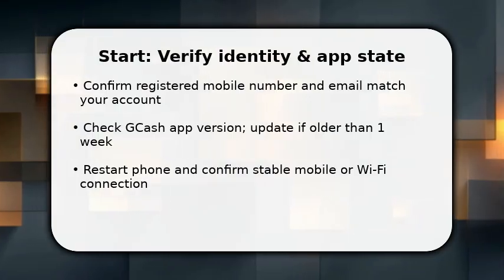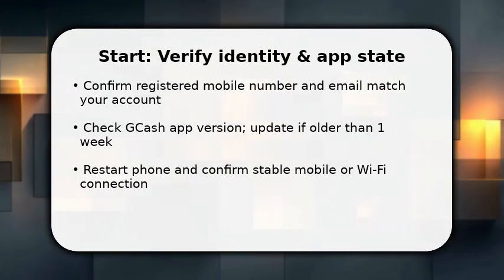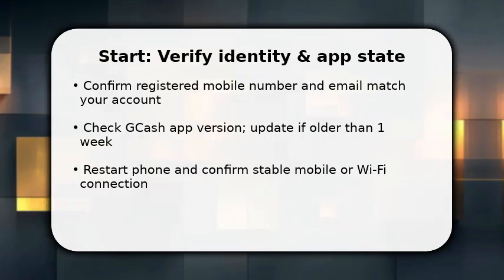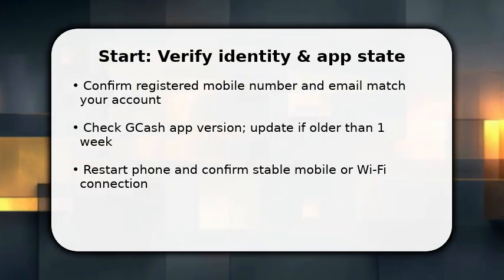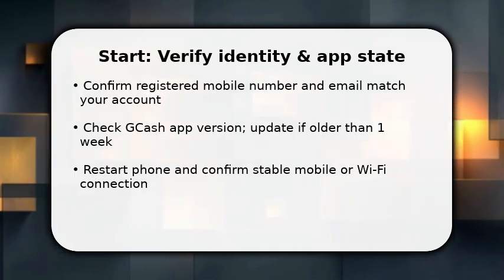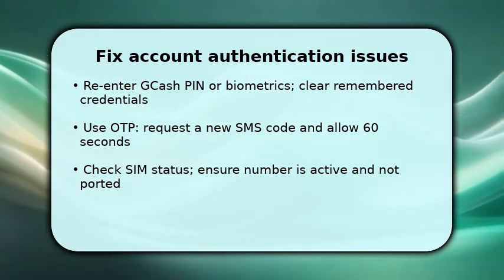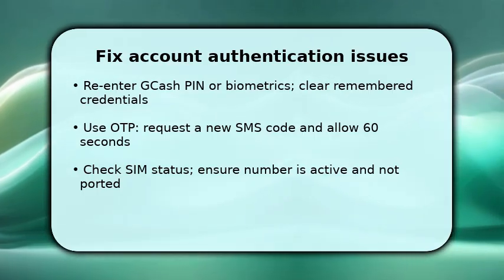How to Fix Gcash Access Denied - Easy Guide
How to Fix Gcash Access Denied - Easy Guide | 🔒 Surfshark VPN Deal — Stay private and secure. $1.99/mo + 3 Months Free ▸

Discover a step-bythy guide to resolving the 'Access Denied' error when using Gcash. This video will walk you through troubleshooting steps, including verifying your account status and updating permissions if necessary.

Gcash Access Denied, Troubleshoot Gcash Error, Resolve Gcash Login Issue, GCash Account Status Check, Update GCash Permissions, Fix Gcash Trouble Sign-in, Enable Full Functionality in Gcash, Account Verification for Gcash Access, Troubleshooting Tips: Fixing Gcash Errors